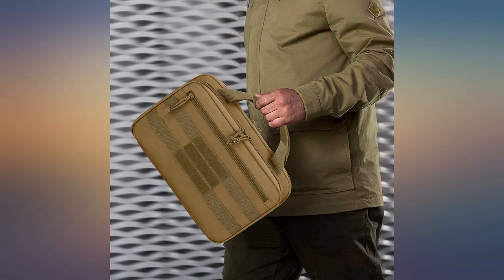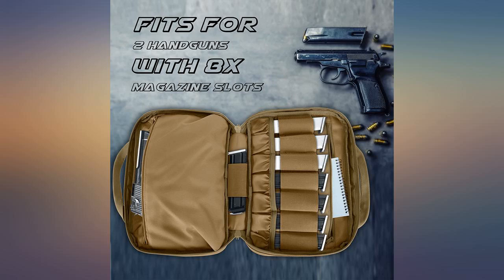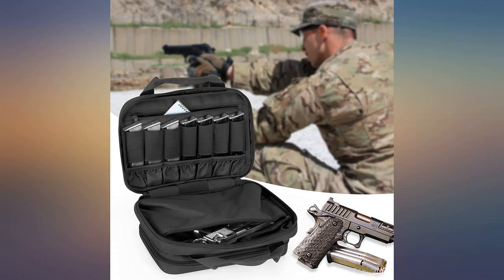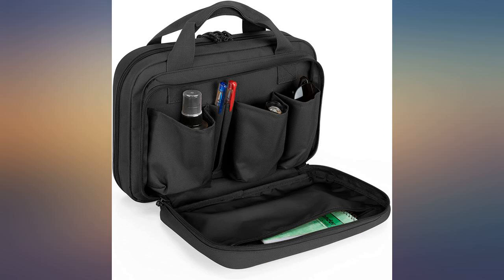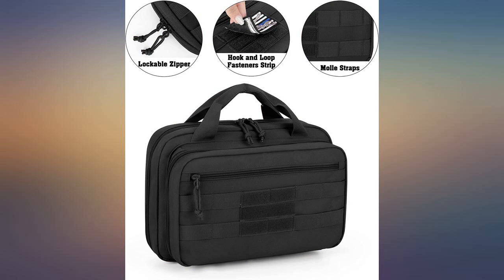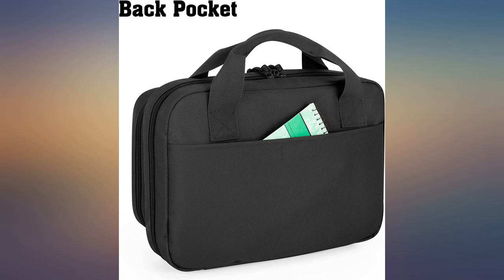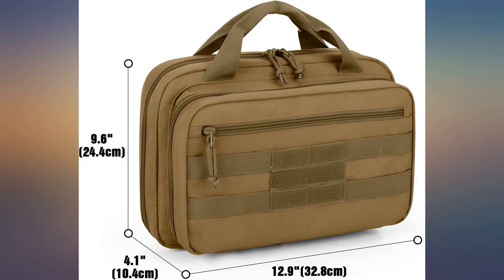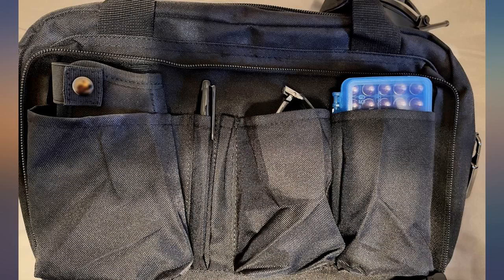DSLEAF Tactical Gun Range Bag with 2 Handguns Capacity, Soft Pistol Case for review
DSLEAF Tactical Gun Range Bag with 2 Handguns Capacity, Soft Pistol Case for Handguns with 8X Magazine Slots, Lockable Zipper and Extra Pockets

Main Features:
- nylon
- LARGE CAPACITY: The pistol range bag can carry 2 handguns with interior zipper. 8x elastic magazine slots fit most popular 8 double stack and single stack magazines in 9mm, .40 and .45 caliber. Two front zipped pockets and back pocket can store your ammo, saber, goggles and so on.
- MOLLE SYSTEM: Front loop panel with Molle webbing strap expands its storage capacity further and gives the bag sleek look. You can also attach your various compatible pouches and other equipment to carry more range gear and other essentials.
- ULTRA SAFE DESIGN: Two-way sturdy double lockable zipper sliders on main compartment, providing security for your firearms and ammo while transport to the shooting range. The fully padded interior also provides great protection, ensuring the durability of your valuable guns.
- HIGH QUALITY : The gun range bag is made of strong and heavy nylon material to protect your gear from the wear. The high quality material and reinforced stitched offer strength, durability and make your range bag last for long time usage.
- CONVENIENT FEATURE: The lightweight size and portable handles make it easy to transport to and from home, work & range. The dimension of gun range bag is L: 12.9"*W: 4.1"* H: 9.6".